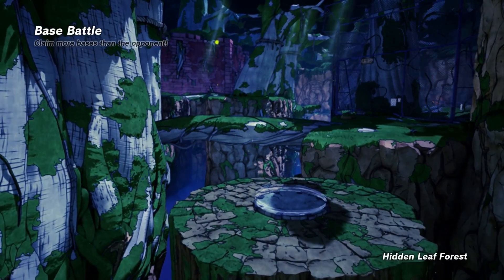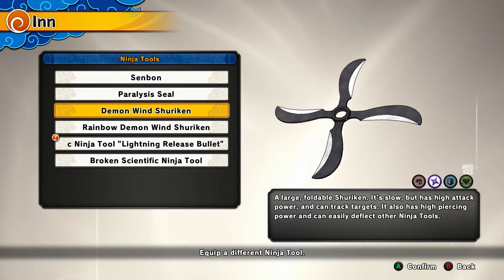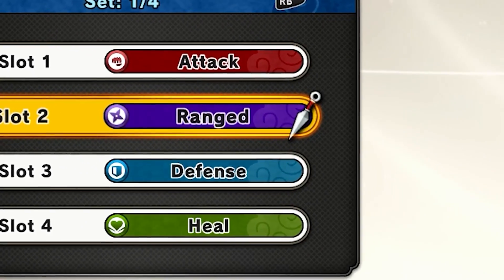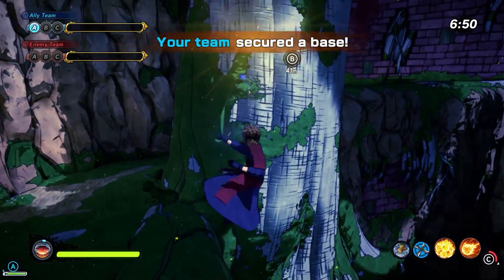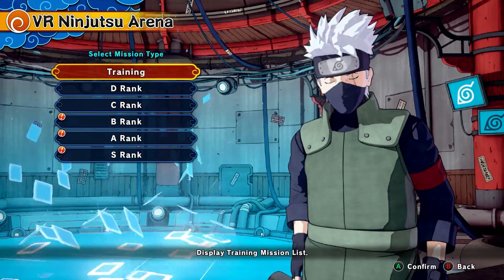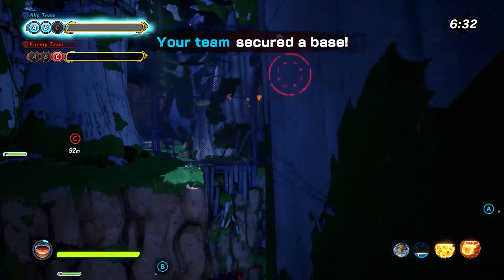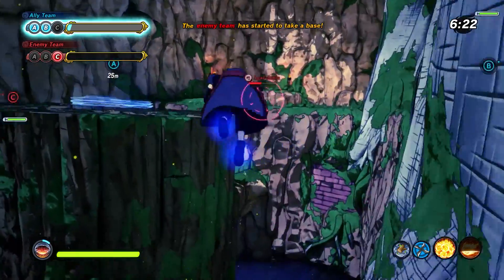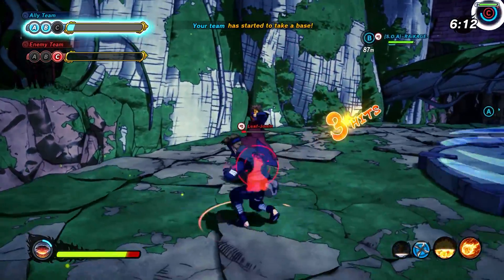How To Get Demon Wind Shuriken In Naruto To Boruto: Shinobi Striker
In this video, I'm going to be showing you how to get the Demon Wind Shuriken in Naruto to Boruto: Shinobi Striker. The Demon Wind Shuriken is a large shuriken which does a lot of damage (for a ninja tool) when it hits your enemy. It slightly tracks opponents when thrown and is also a ranged exclusive ninja tool.

If you enjoyed this video consider leaving a like and subscribing to my channel if you haven't done so as well as turning on the notification bell so you don't miss a single upload.

Cooperate with your friends to become the greatest Shinobi!